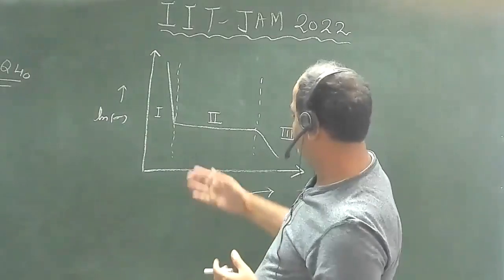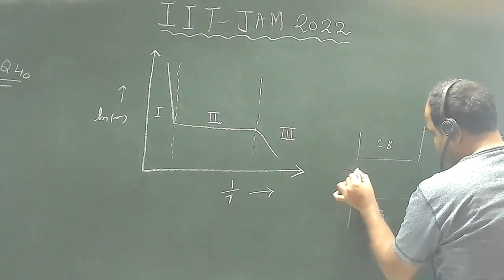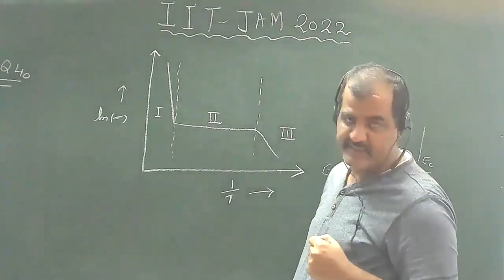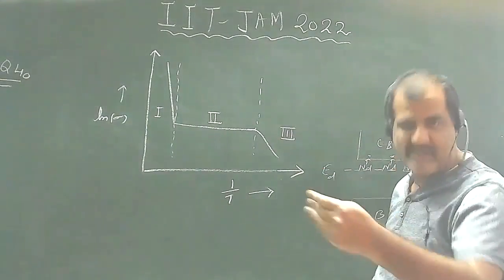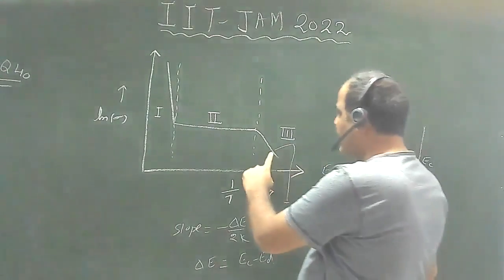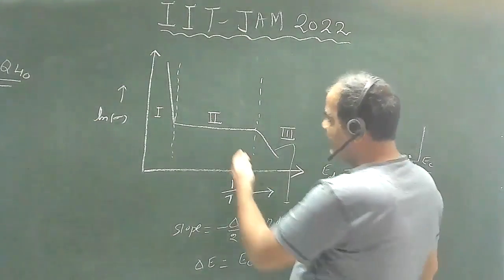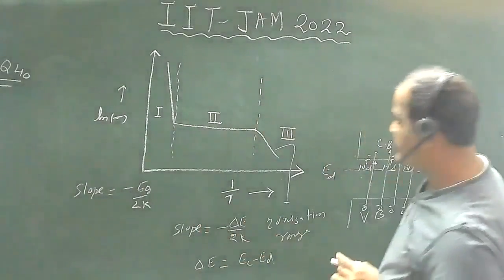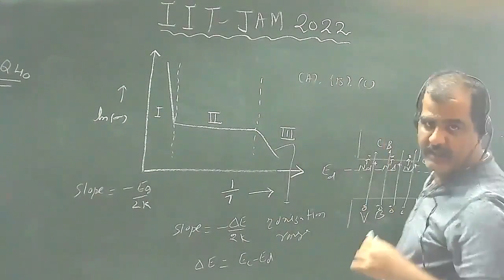Q40 IIT JAM Physics 2022 Temperature Dependent Conductivity of Extrinsic Semiconductor